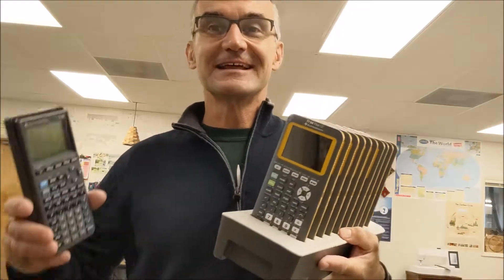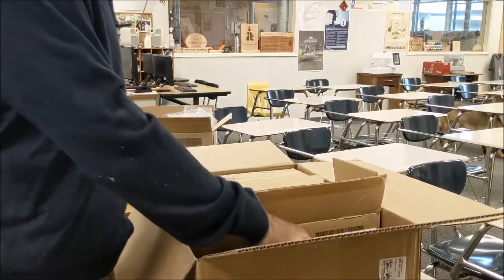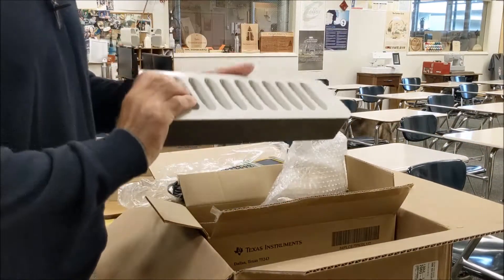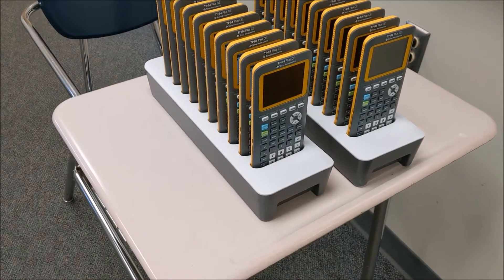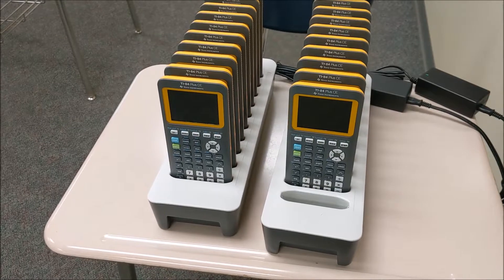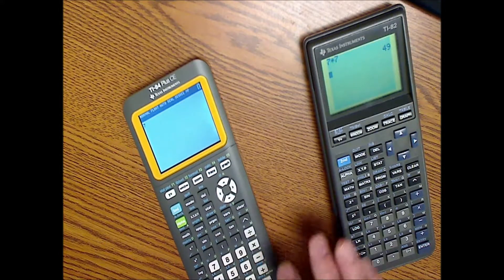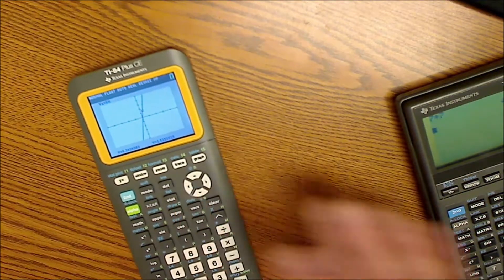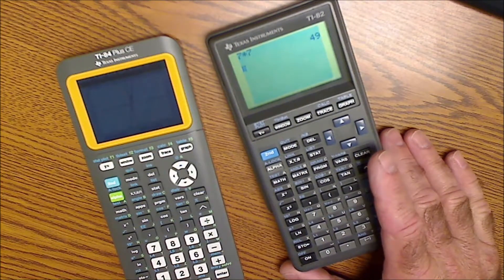TI 84 Plus CE Classroom Set, Unboxing, Getting Started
Amazon TI-84 Plus CE

I just got a classroom set of TI-84 Plus CE graphing calculators, I unbox them, set them up and go over a few key features of the new calculators. Some of my favorite tools